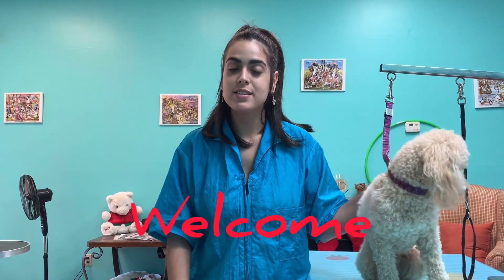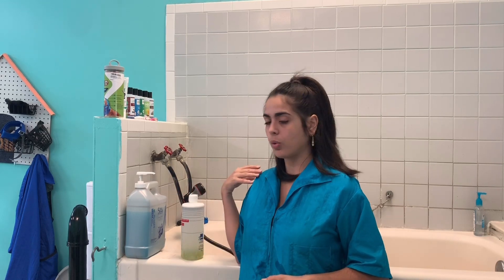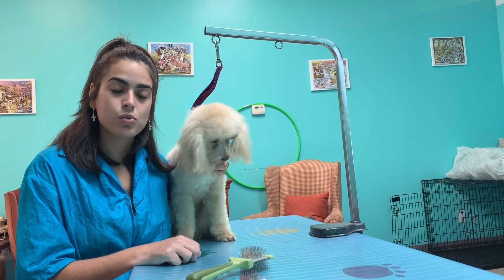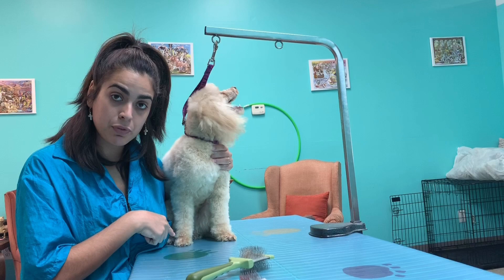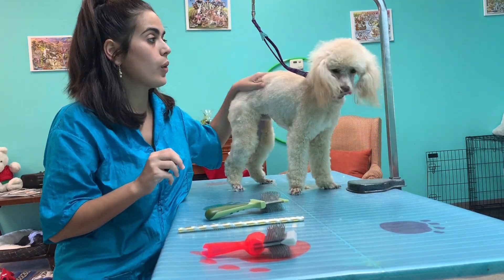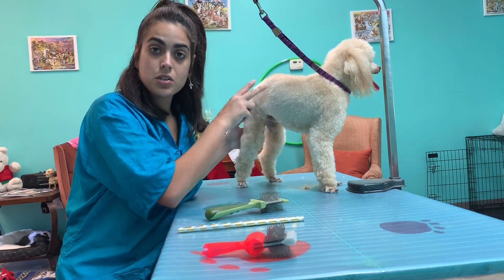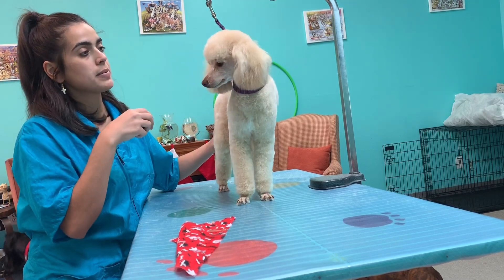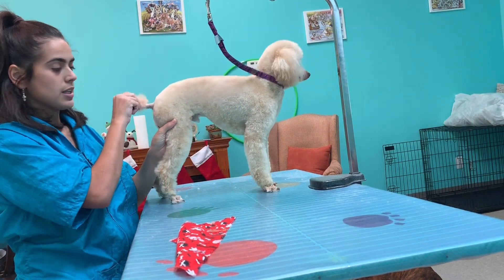✂️🐩Before and after grooming transformation of a miniature poodle🐩✂️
This video is a before and after transformation of a cute miniature poodle. I did a clean face, clean feet and top knot. Using the #1 comb on his body only and scissoring all over his body and head. I trim a little his ears and also started a top knot.

Musician: @iksonofficial